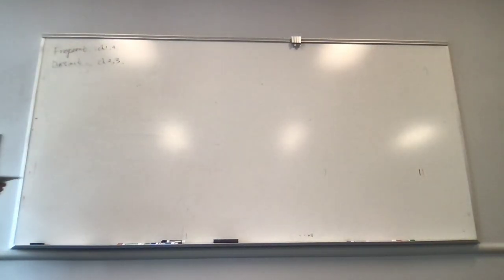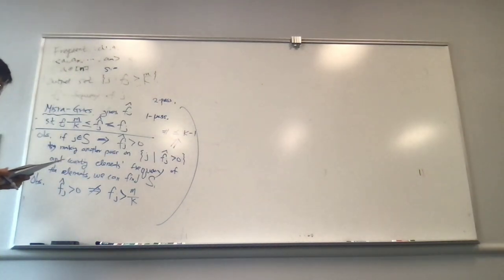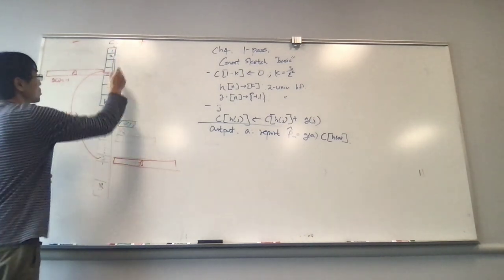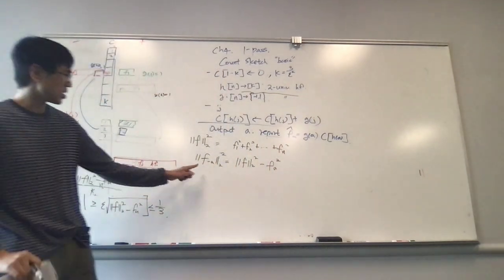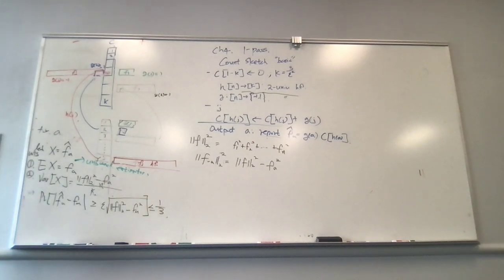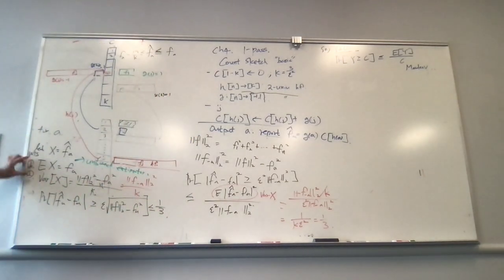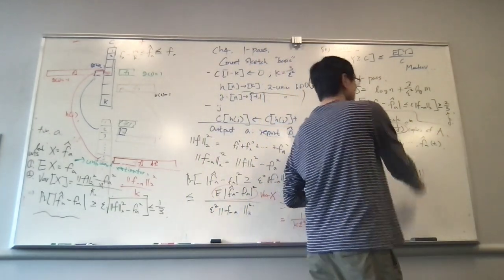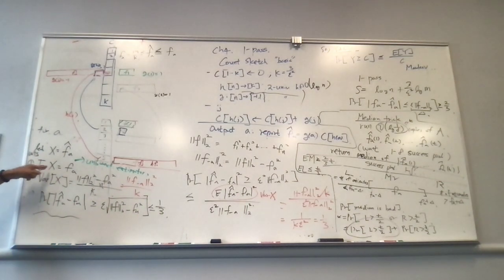2024-10-31-1 Streaming Algorithms